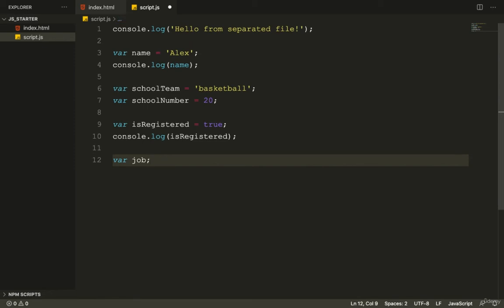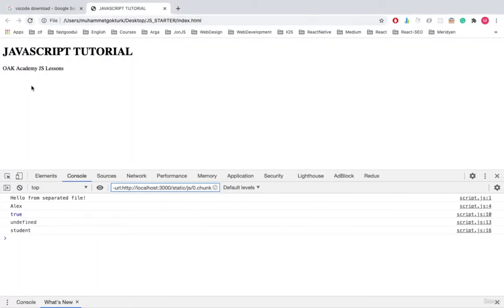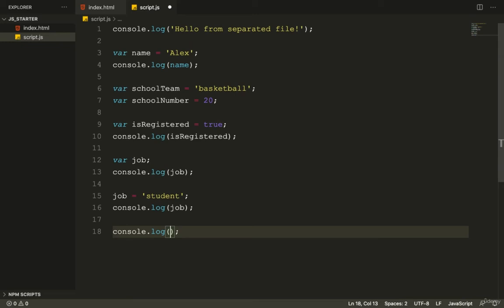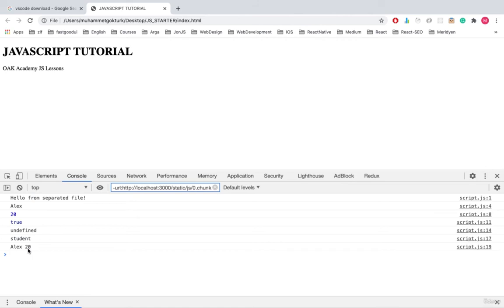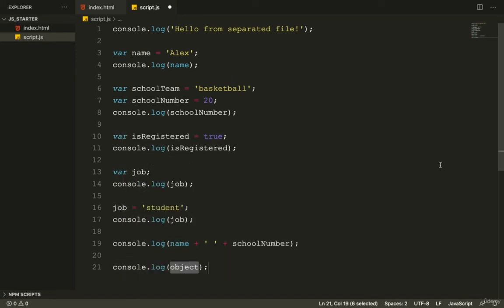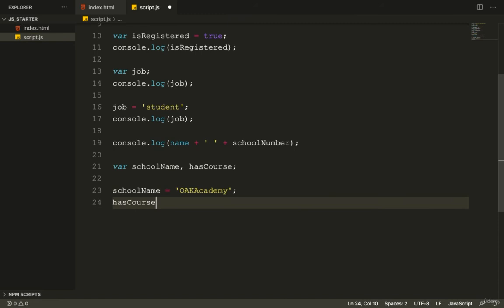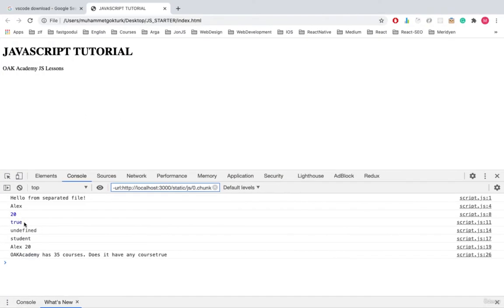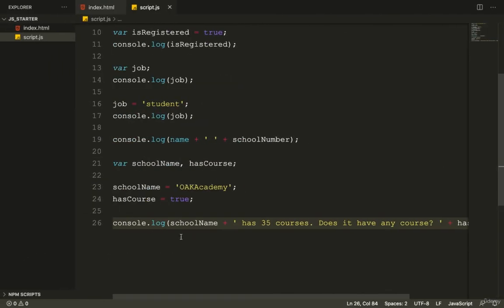2 Javascript Type Coercion - JAVASCRIPT LANGUAGE BASICS BEGINNERS TO ADVANCE TUTORIAL